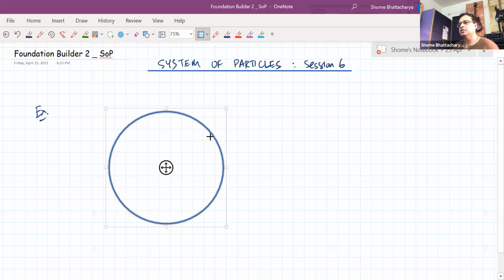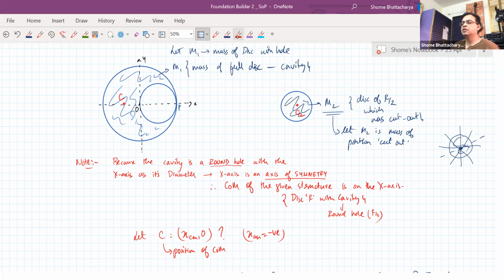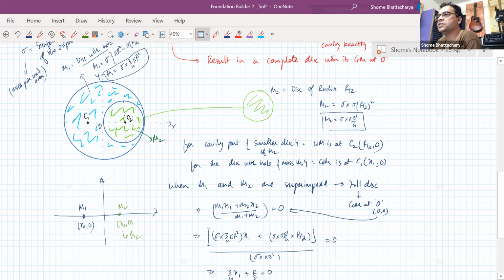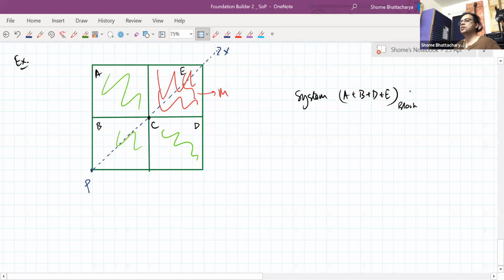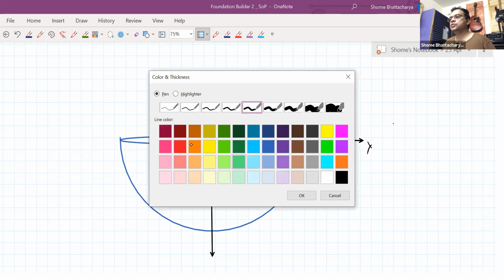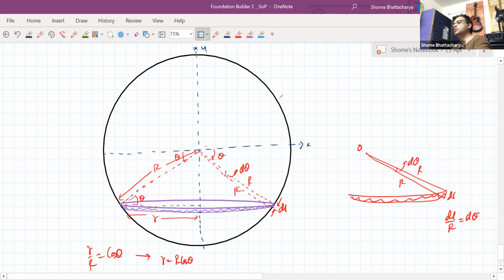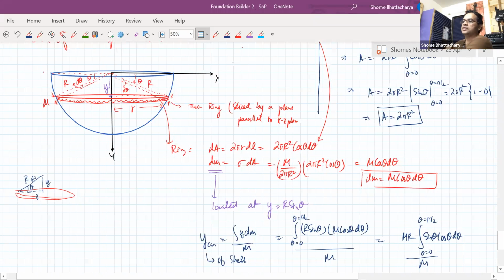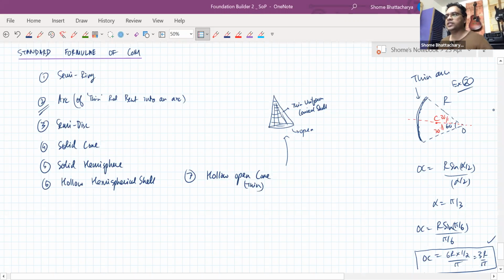System of Particles,Session 6,11th,Foundation Builder 2,Date-23-04-2021,By-Shome Bhattacharya